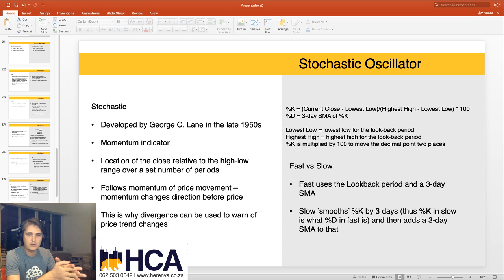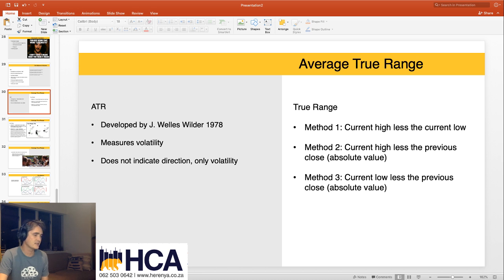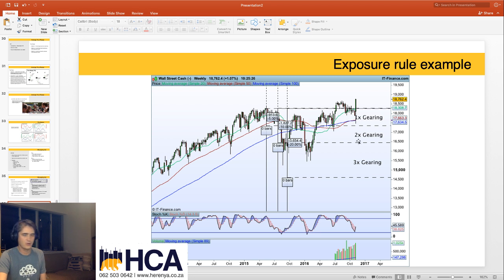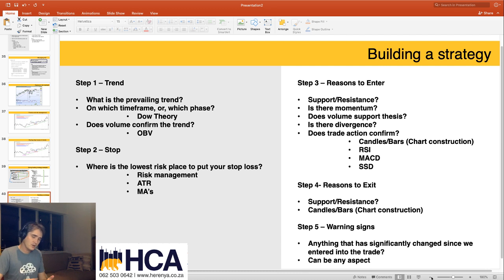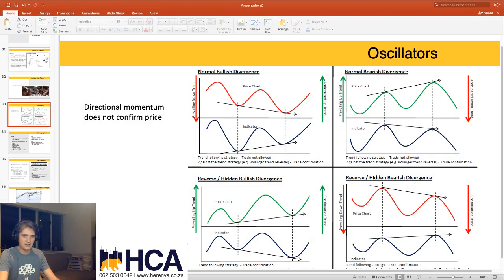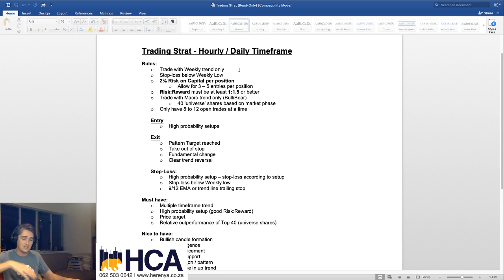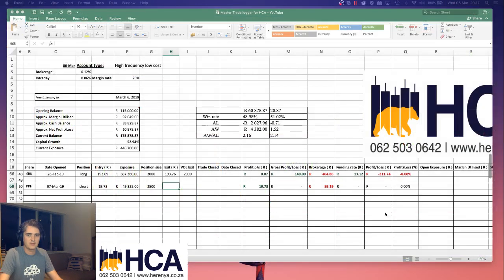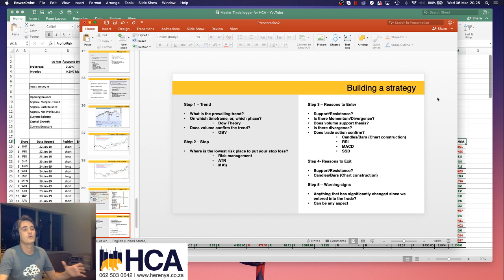HCA S1:E7 - Putting together some of the trading tools to for a strategy (PART 2)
Drop some charts in the Discord and lets look at them

HCA S1:E7 - We recap what we have learned so far and look at how all of these various things work together to start forming a strategy.